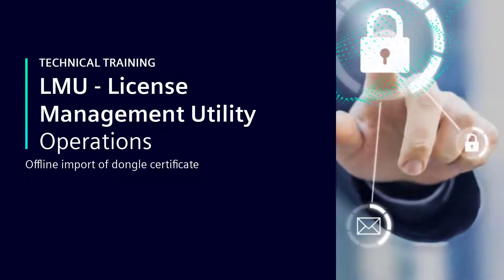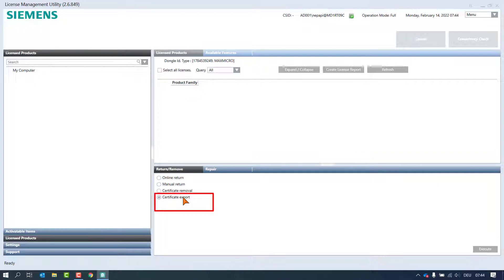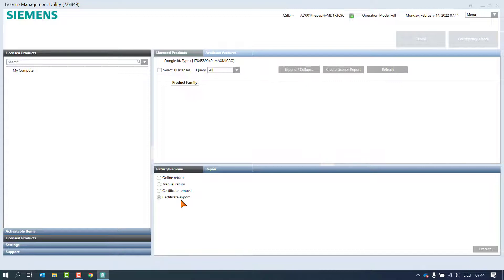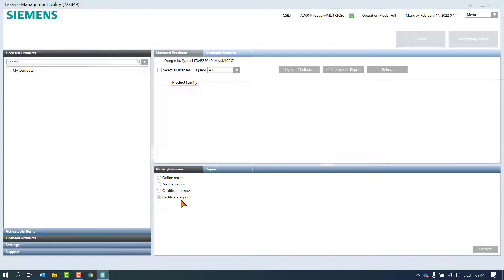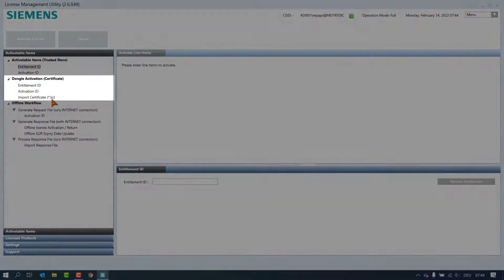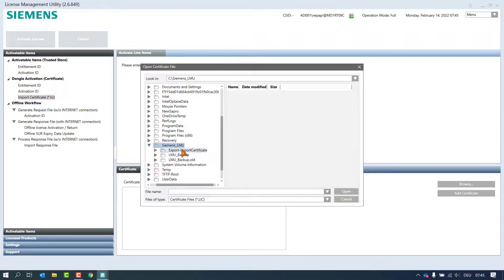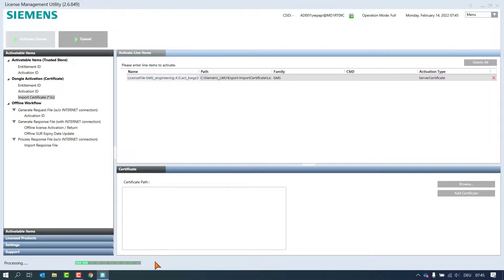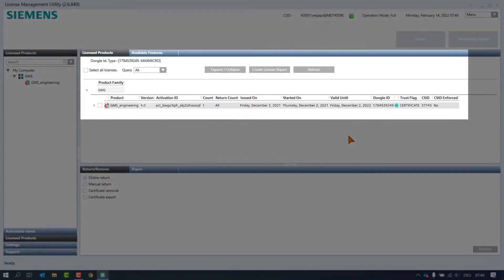LMU – License Management Utility – Operations – Offline import of dongle certificate